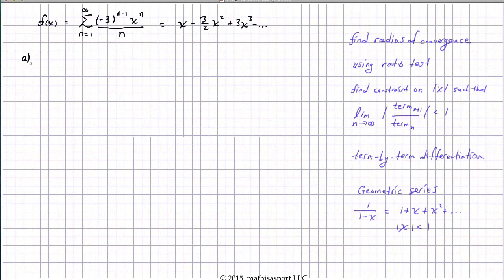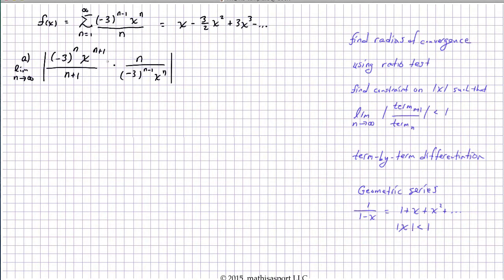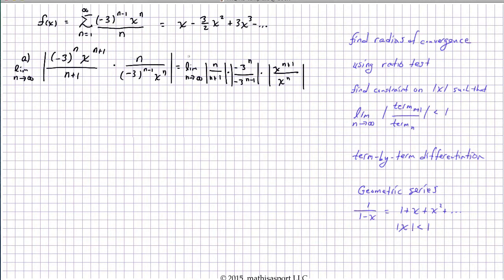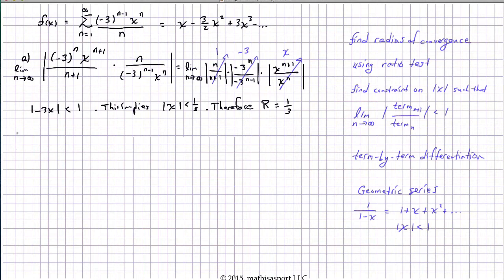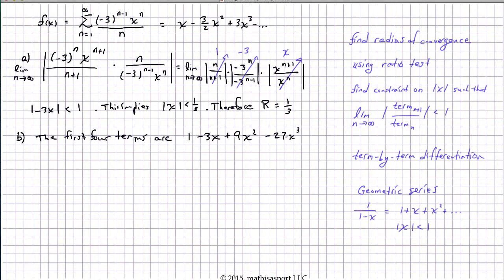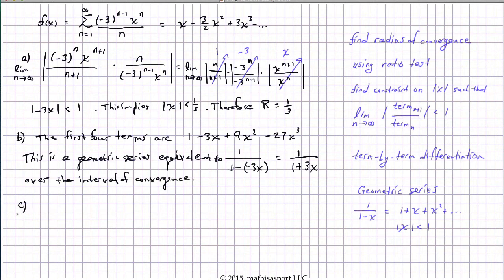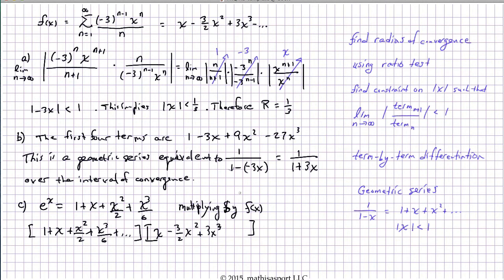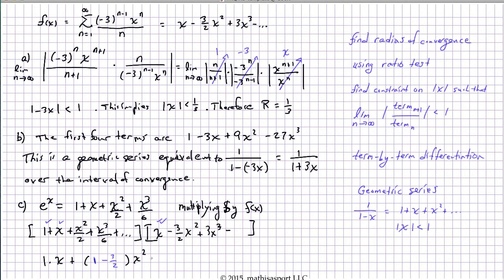2015 AP Calculus BC Free-Response Question 6